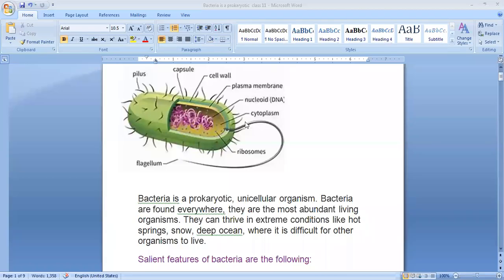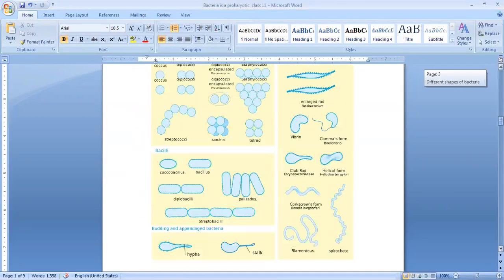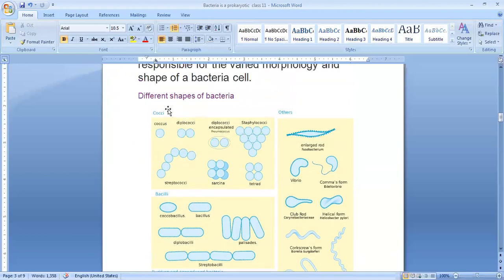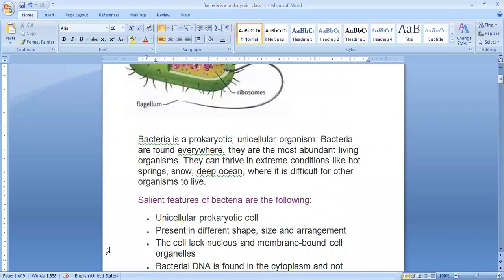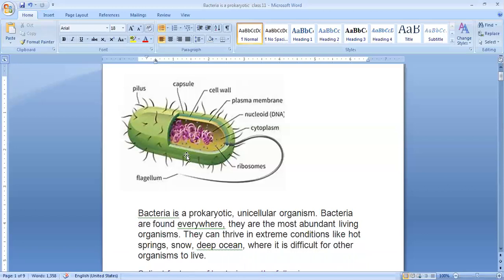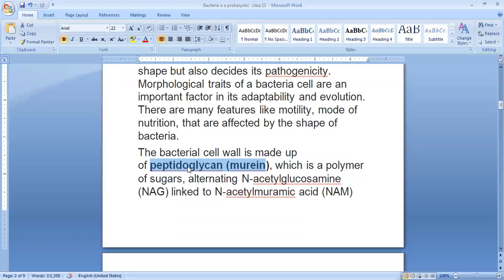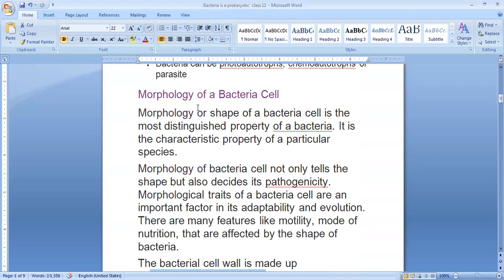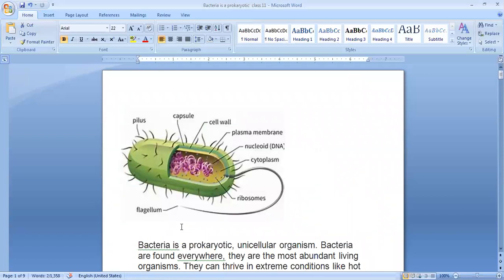class 11 Cell :The unit of life